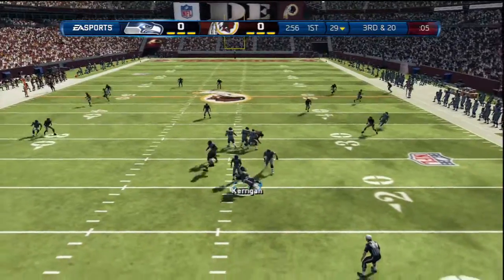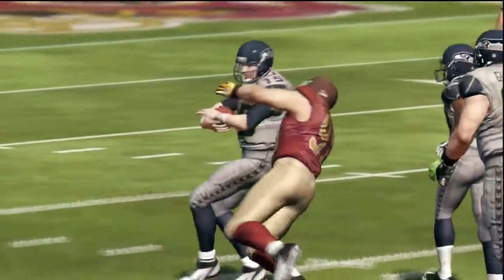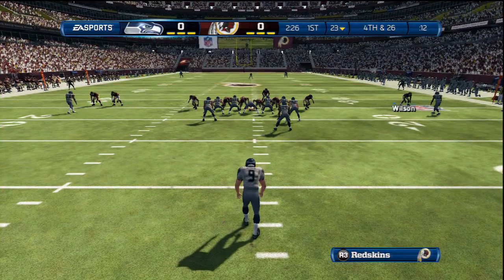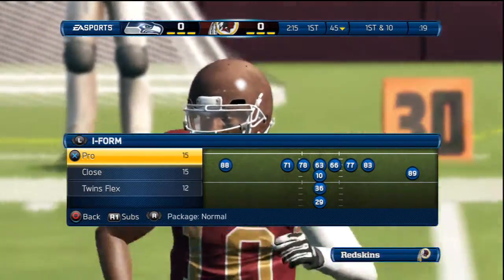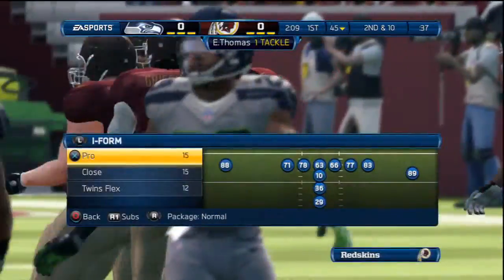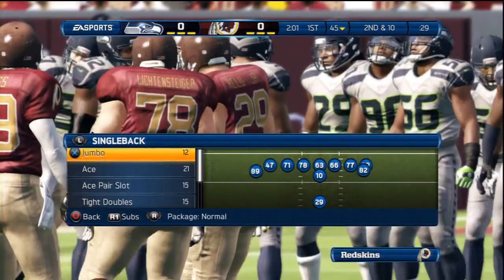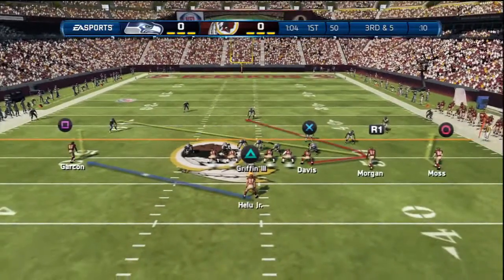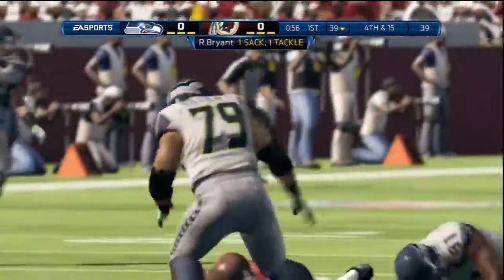Madden NFL 13 - Redskins vs Seahawks RG-III & Kerrigan HD Gameplay Playstation 3